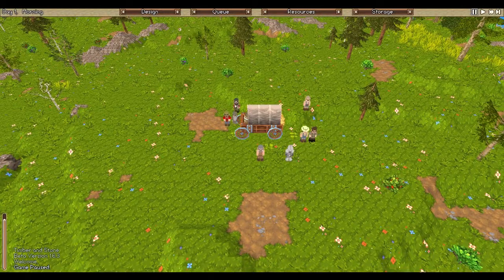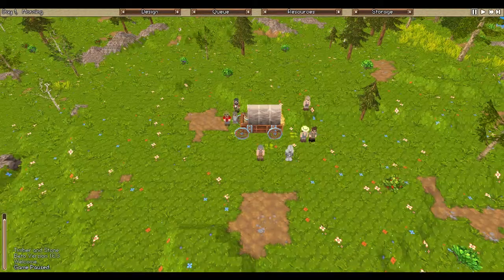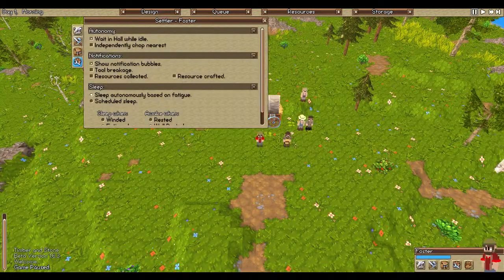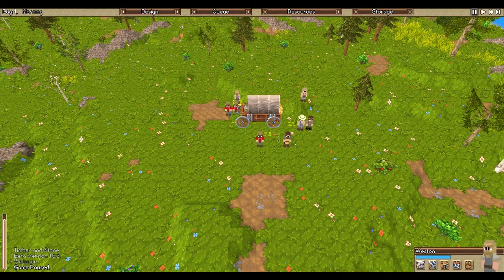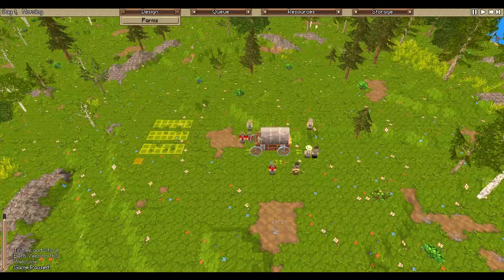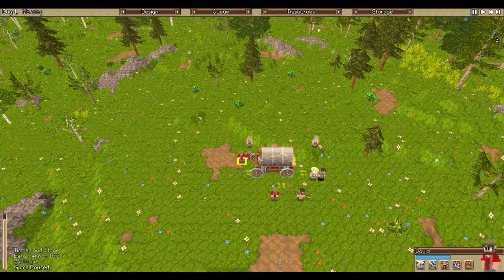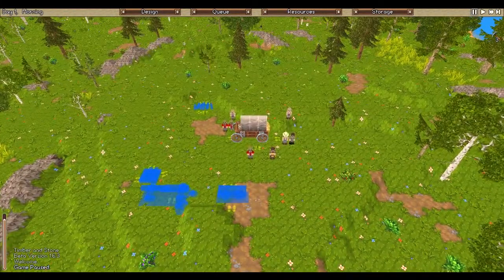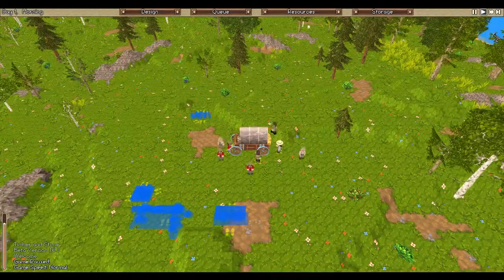Timber & Stone 1.6 Season 1 Episode 1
Timber & Stone 1.6 -Gameplay With Jogalmax - Season 1 Episode 1
Welcome to my first Timber & Stone Episode. This is a really fun and addictive game.   It is a game of building crafting and self defense.